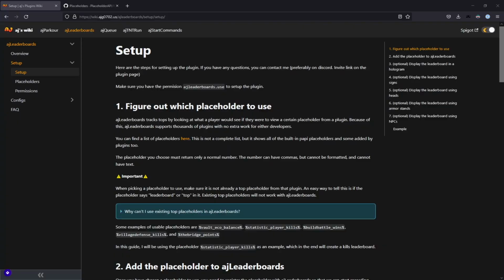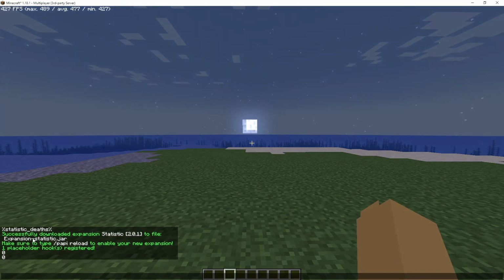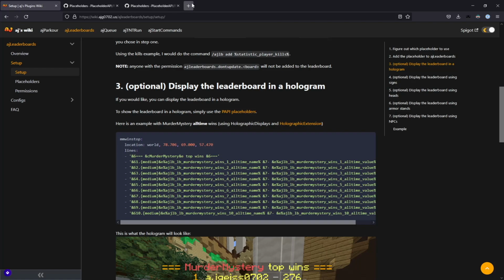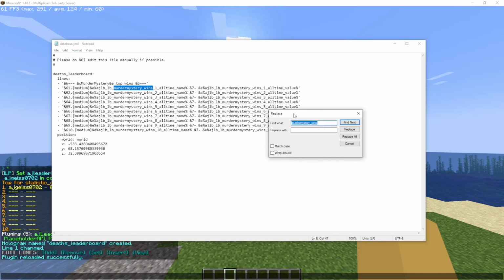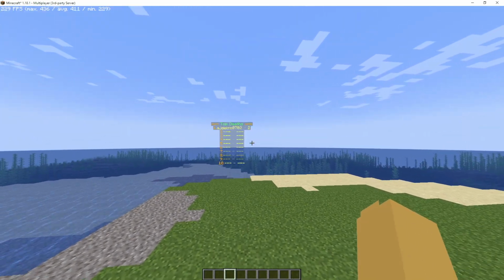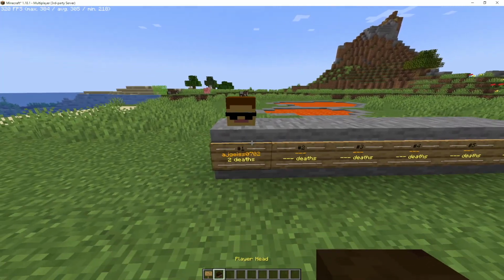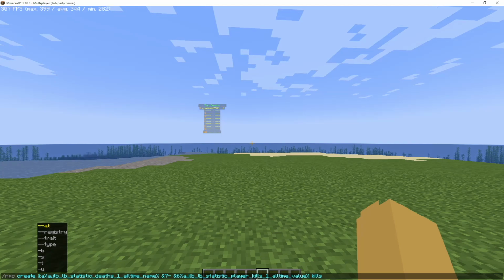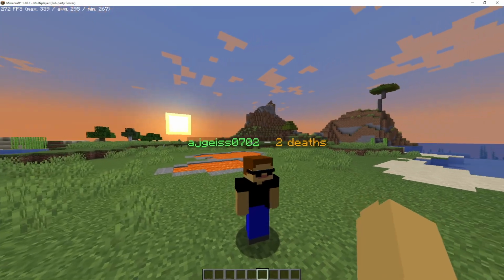ajLeaderboards tutorial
Timestamps
00:00 Intro
00:49 Figuring out which placeholder to use
02:30 Adding the placeholder to ajLeaderboards
03:16 Checking its working
04:56 Displaying using HolographicDisplays
08:59 Make ajLeaderboards update faster
10:24 Displaying using signs
12:40 Displaying heads
13:07 Displaying armorstands
14:52 Displaying using Citizens NPCs
17:36 Goodbye